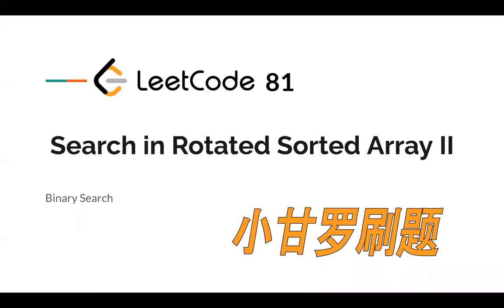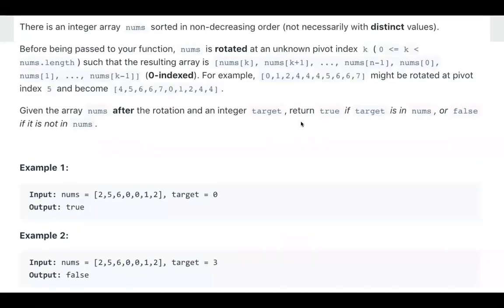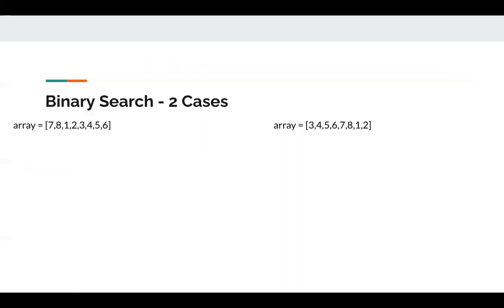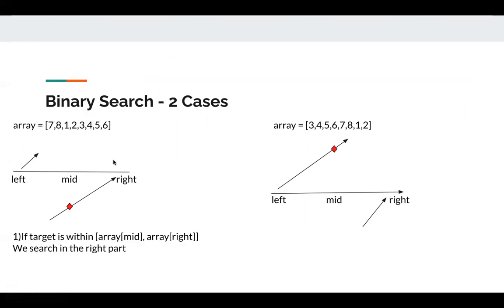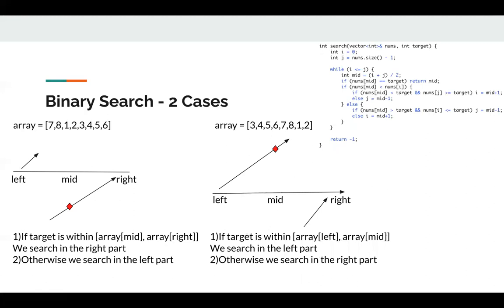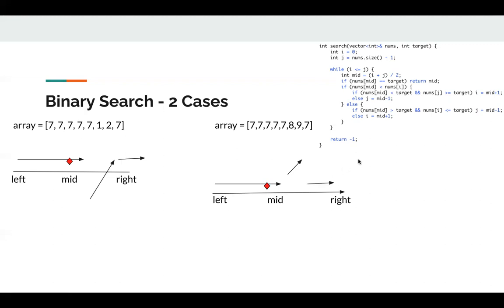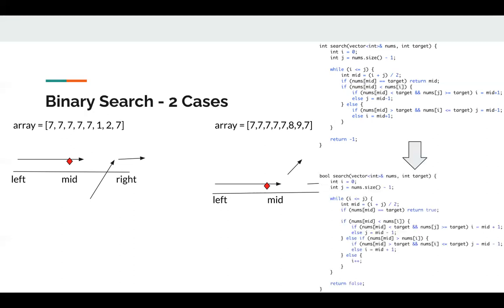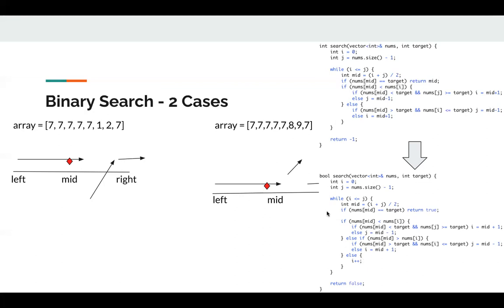LeetCode 81. Search in Rotated Sorted Array II | Amazon Interview Problem